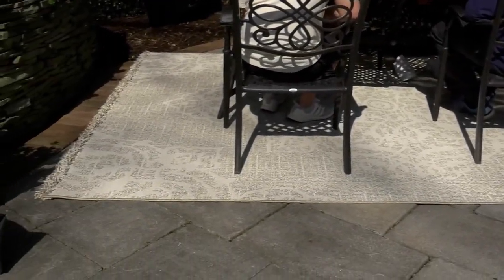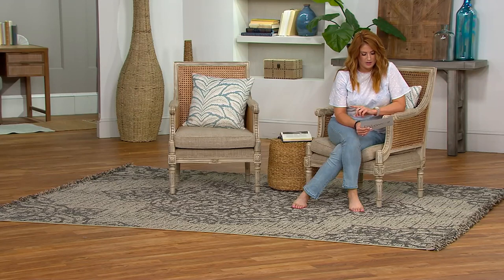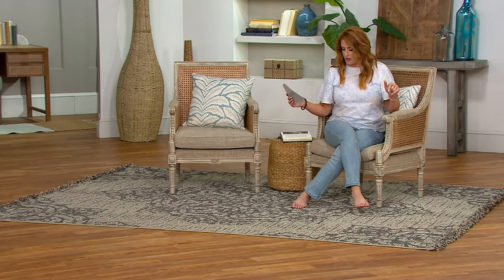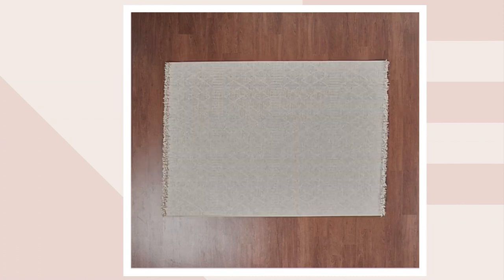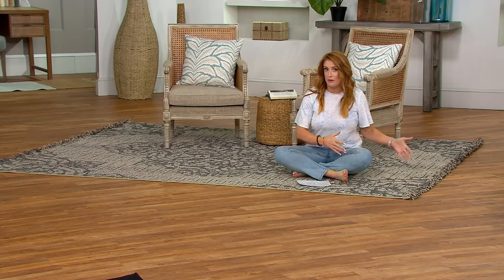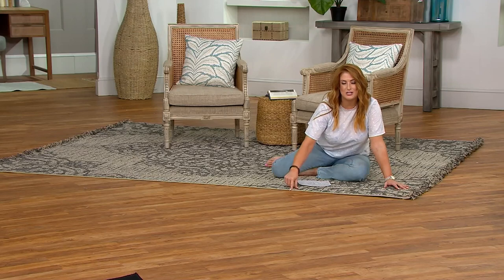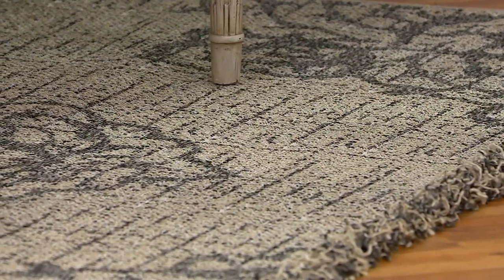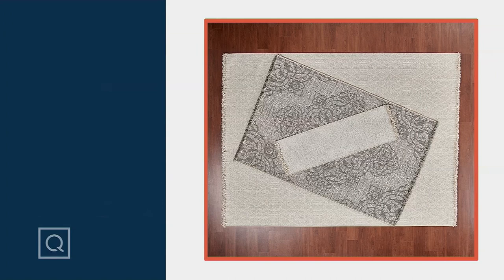Veranda Living Diamond/Tribal Medallion Indoor/Outdoor Rug Collection on QVC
Veranda Living Diamond/Tribal Medallion Indoor/Outdoor Rug Collection